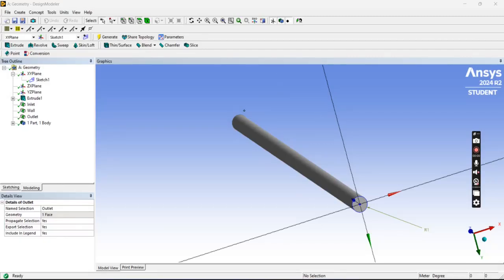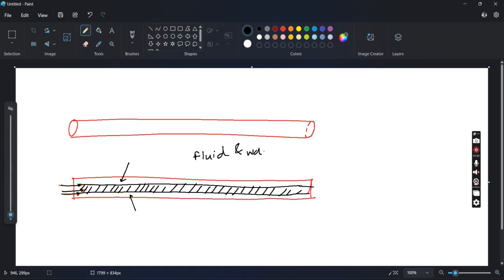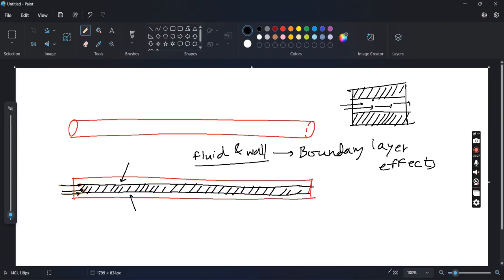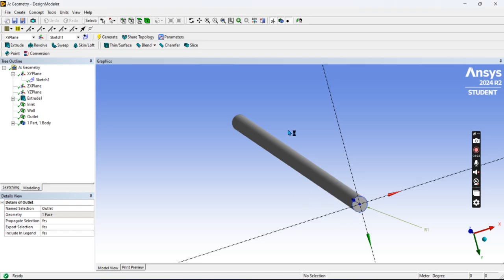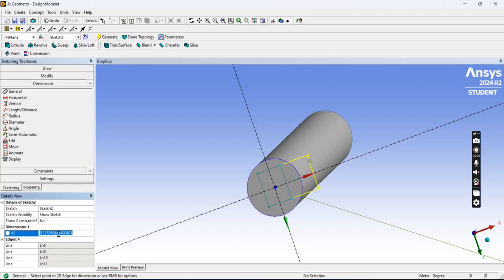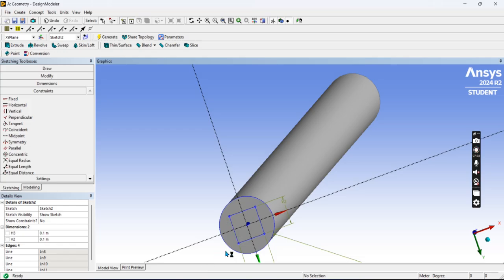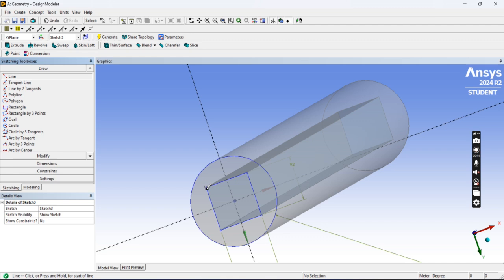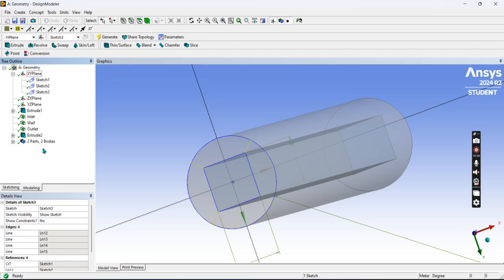Laminar flow through pipe 2